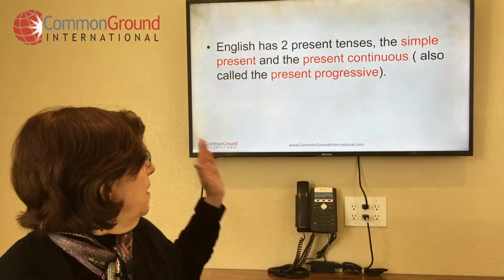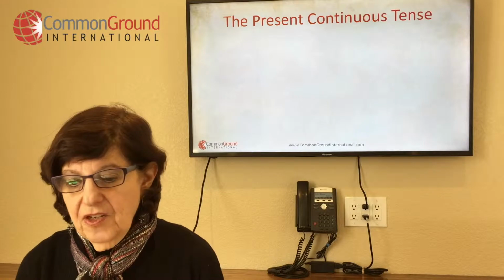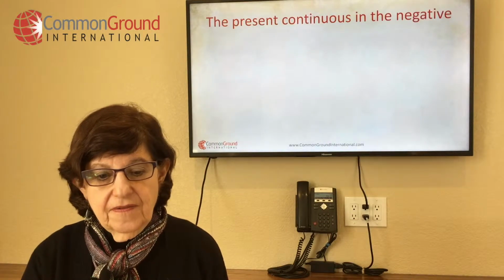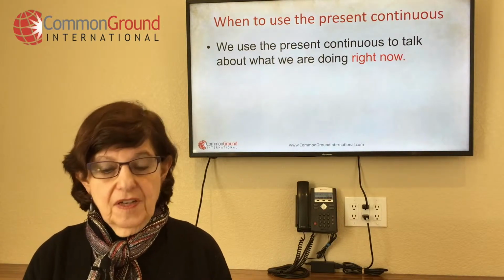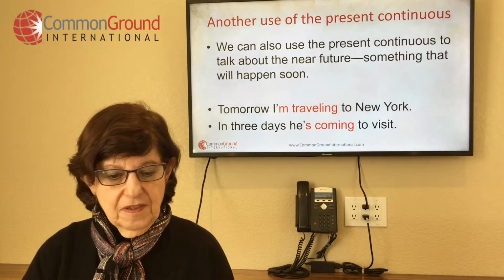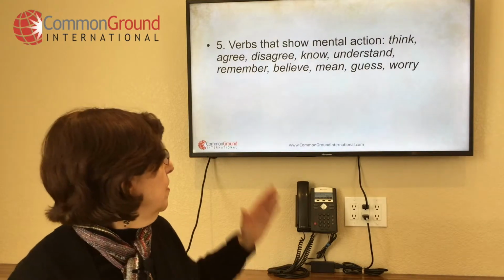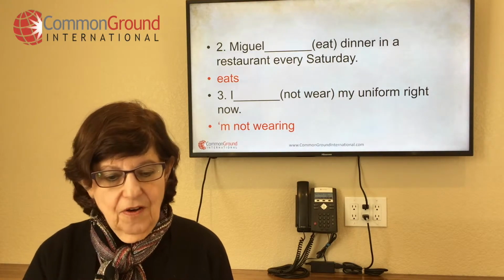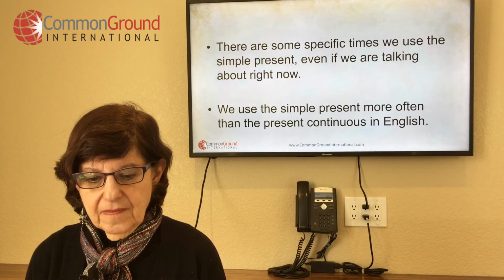Learn English / Aprender Inglés: Simple Present & Present Continuous Tenses in English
How do you know when to use the present tense vs the present progressive tense in English? The present progressive tense is also known as the present continuous tense in English. In this lesson, Misty teaches you how and when to use the simple present tense vs the present continuous tense in English.